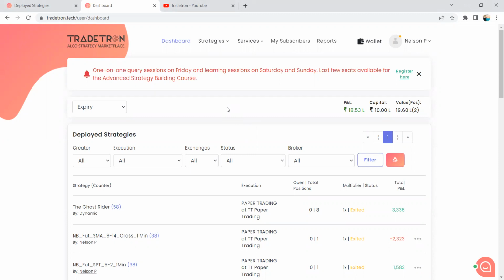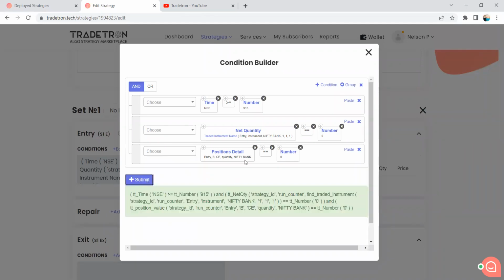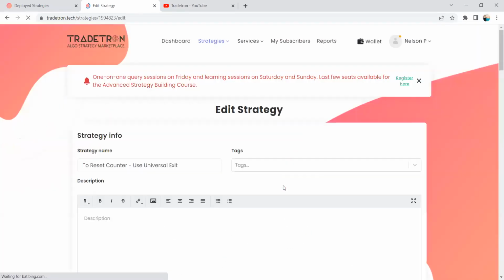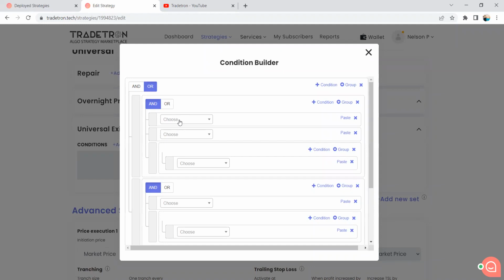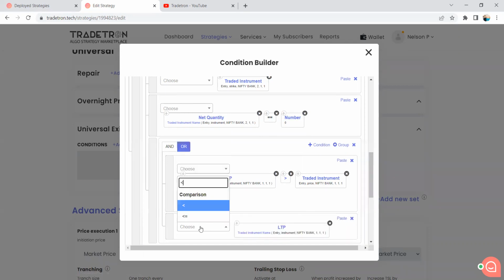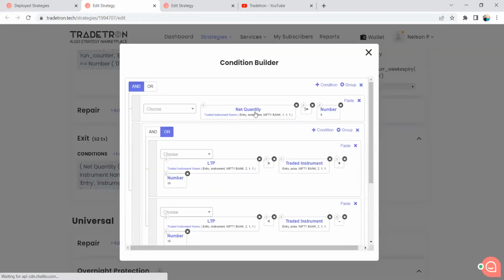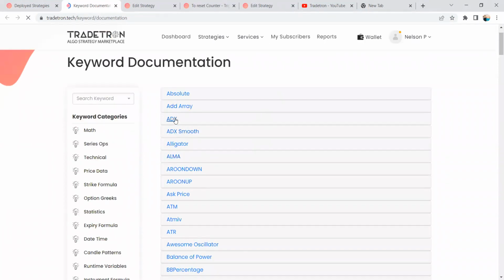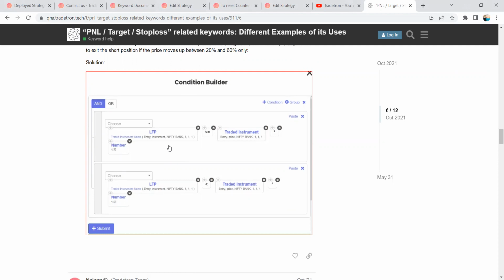How to Reset Counter by Triggering Universal Exit for Open Legs in Straddle/Strangle on Tradetron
Learn how to efficiently reset the counter by triggering a Universal Exit for open legs in Straddle and Strangle strategies on Tradetron. This essential guide will help you manage your trades effectively, ensuring seamless strategy execution and resetting positions to align with market conditions.

In this video, we cover:
🔹 What is a Universal Exit, and why is it crucial for Straddle/Strangle strategies?
🔹 Step-by-step process to reset the counter for open legs.
🔹 Practical tips to maintain control of your automated trading strategies.
🔹 Examples of using Universal Exit to optimize your trading performance.

At The Gateway of Investment, we help you simplify complex trading strategies to empower your financial journey.

Start refining your trades today!